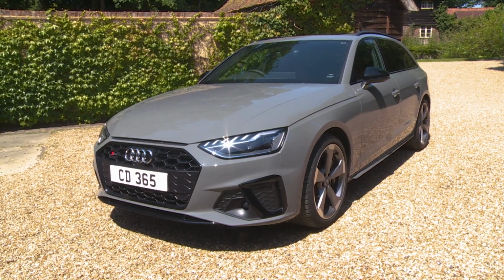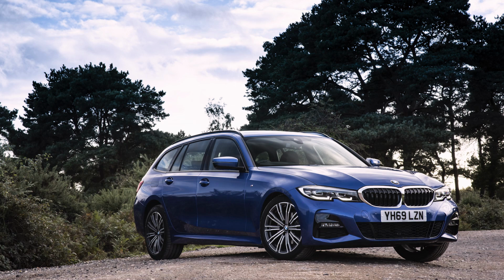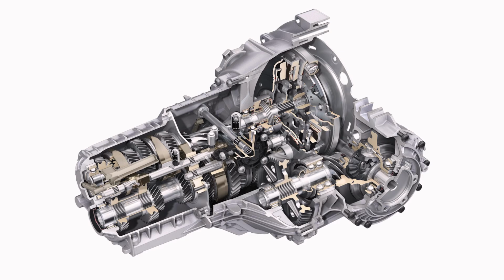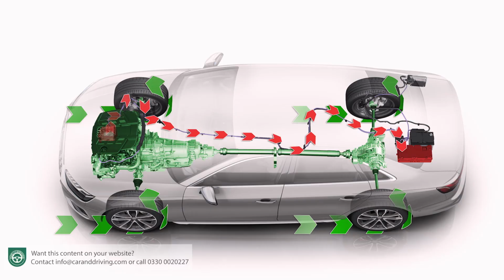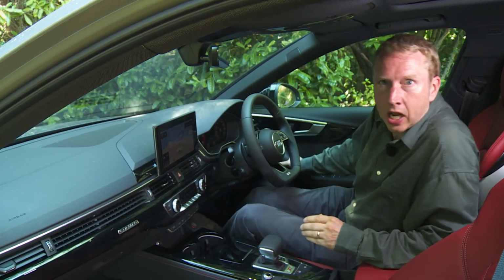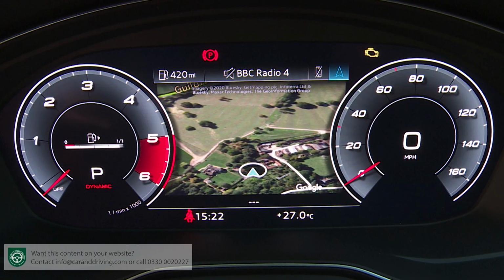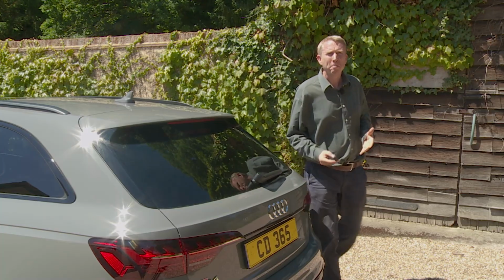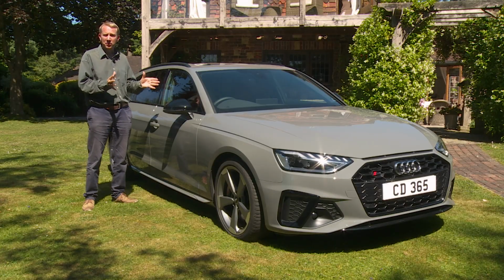2020 Audi A4 Avant in 5 Minutes – The Smartest Luxury Wagon?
2020 Audi A4 Avant in 5 Minutes – The Smartest Luxury Wagon?

Jonathan Crouch writes an in-depth audi A4 Avant 2020 Review.

Here, we look at the thoroughly updated version of Audi's fifth generation B9-series A4 Avant that arrived in 2019. This featured a sharper look and still claimed to be class-leadingly hi-tech and, yes, practical. It was also more efficient thanks to the adoption of Audi's latest mild hybrid engine tech. Out back, there's a 510-litre boot that's bigger than you might expect from a car in the mid-sized executive market segment. And of course there's the usual cool, classy Audi ambience. You'd like one. Let's check it out as a used buy.

It's hard to be successful in the compact executive market sector without a credible estate body style - ask Jaguar or Lexus. That is, after all, what an increasing number of buyers in this segment want. Back in 2019, Audi reckoned to have nailed exactly what they needed with this car, this improved version of the fifth generation A4 Avant. This 'B9'-series A4 Avant was first launched in 2015, then substantially updated four years on to create the revised model we're going to look at here.

If this is the type of vehicle you are interested in, we recommend also viewing our review on the Audi A3 Saloon 2024 linked